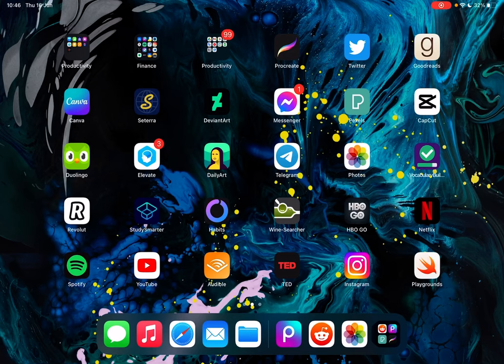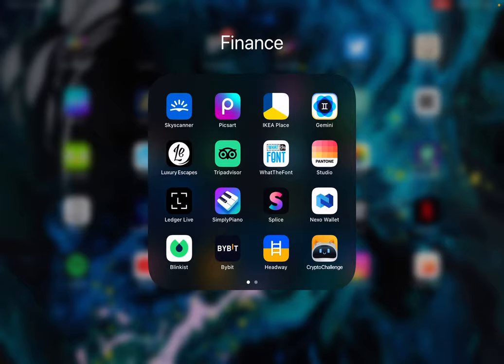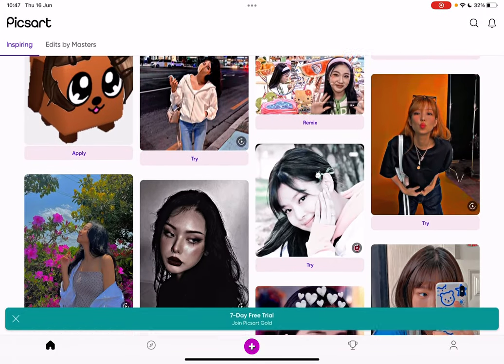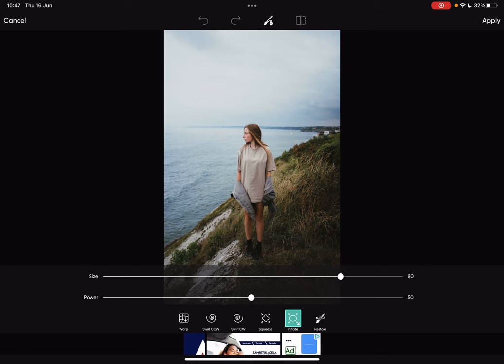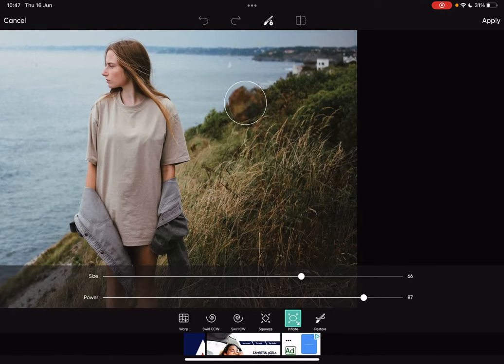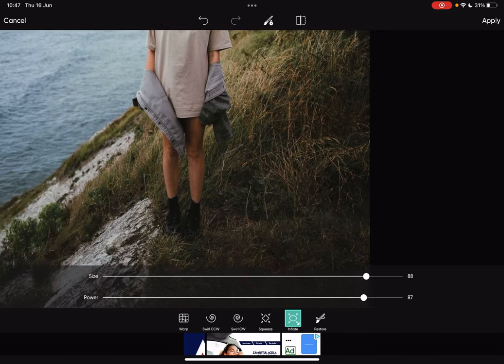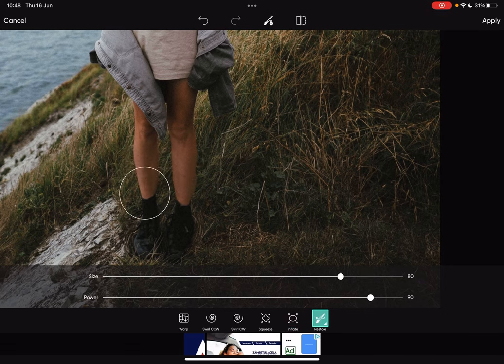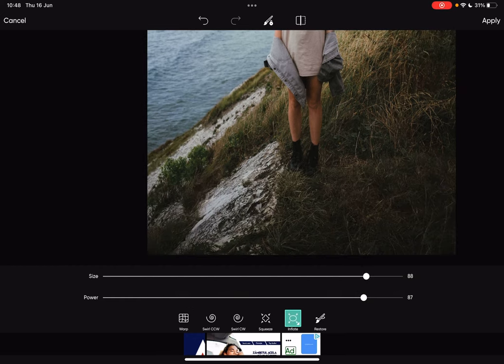How to Inflate Image parts with Picsart? - Picsart Tips